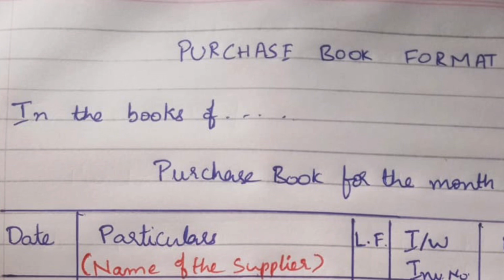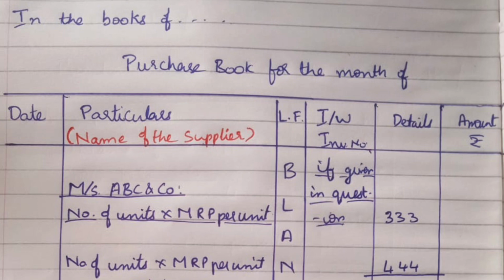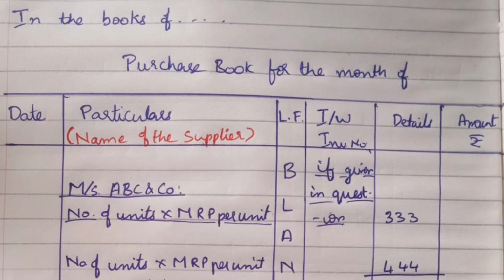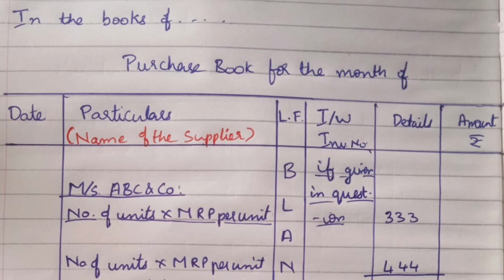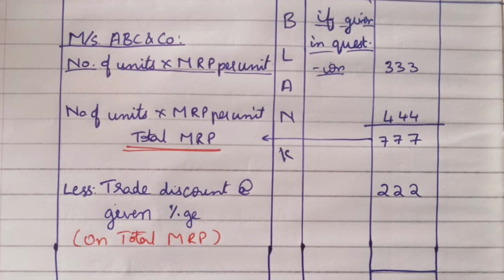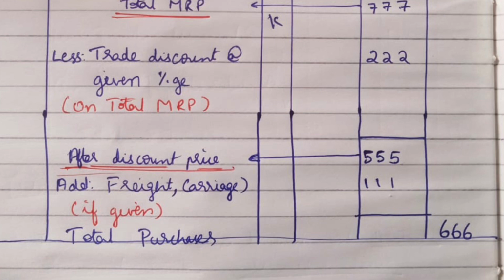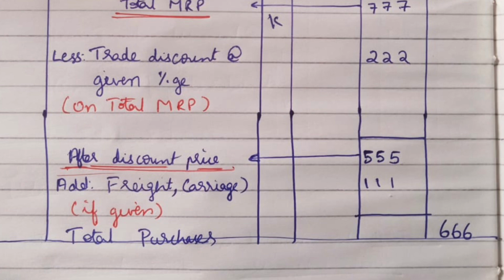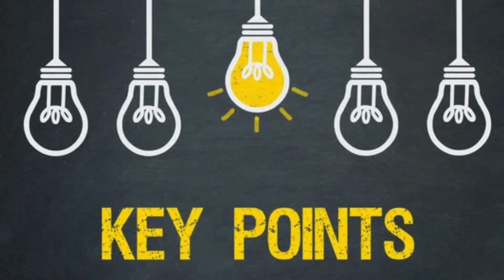Purchase Book Format